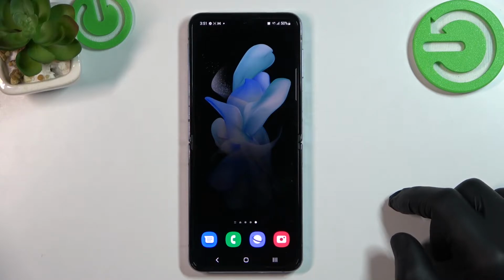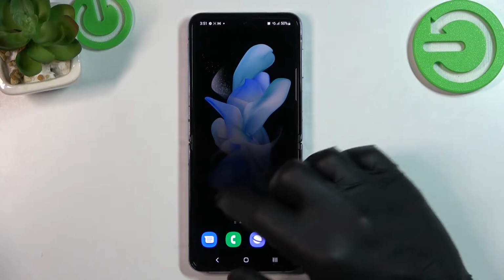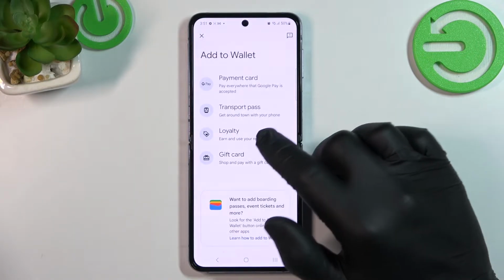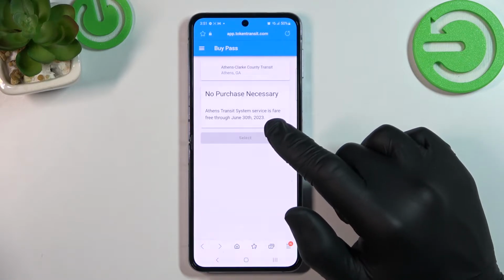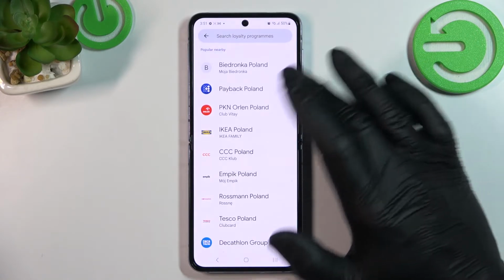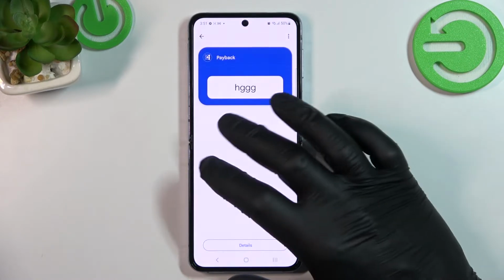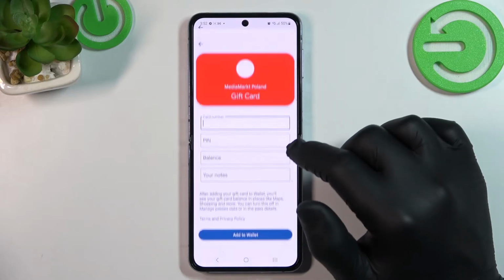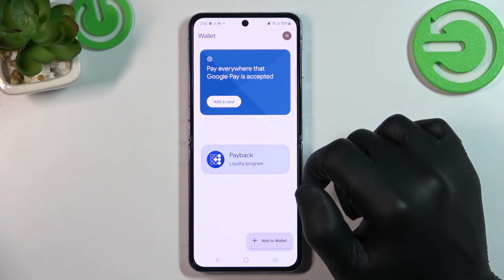How to Add Different Types of Cards to Google Wallet in Samsung Galaxy Z Flip4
Find out more about Samsung Galaxy Z Flip4 5G:
Hello everybody. Let us present how to add different types of cards to Google Wallet in your Samsung Galaxy Z Flip4. You will be shown how to add transport passes, loyalty cards, and gift cards to Google Wallet by our expert. If you want to know more about your Samsung Galaxy Z Flip4, visit our YouTube channel.

How to manage cards in Samsung Galaxy Z Flip4? How to add different types of cards to Google Wallet in Samsung Galaxy Z Flip4?  How to add a card to Google Wallet in Samsung Galaxy Z Flip4?